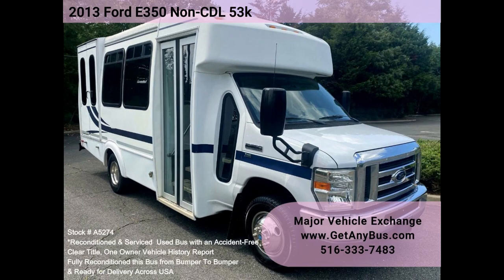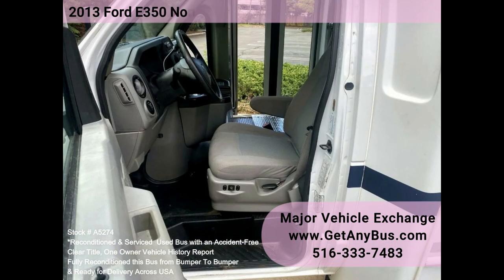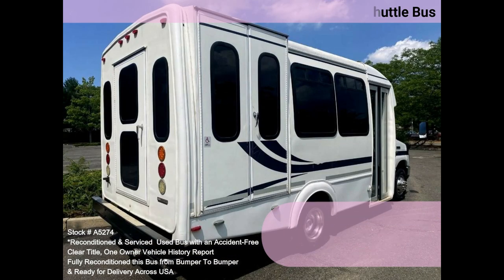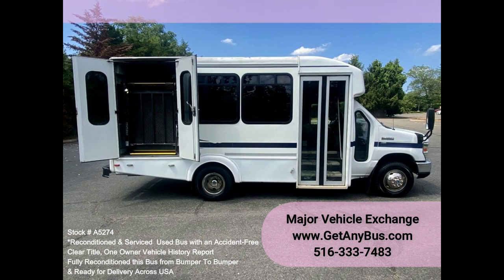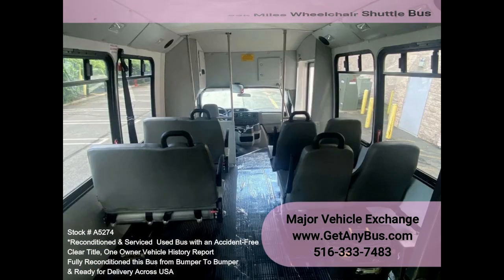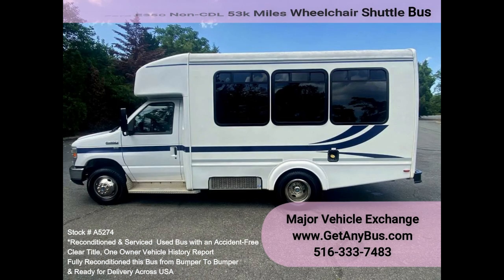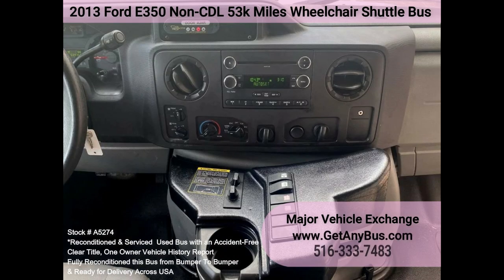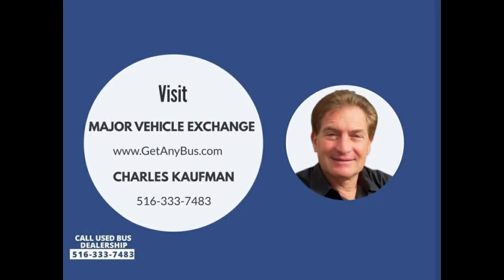2013 Ford E350 Non CDL 53k Miles Wheelchair Shuttle Bus - Up To 4 Wheelchairs!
Fully reconditioned E-350 shuttle bus, well maintained and equipped with a reliable 5.4L Triton V-8 engine and automatic transmission with overdrive with only 53k miles. It delivers a smooth and quiet ride and will transport your group comfortably to their destination thanks to dual A/C, heat, and comfortable vinyl seating for all 8 passengers, plus the driver and 4 wheelchair positions. One owner, accident-free, clean title vehicle history report. Inspections welcome!

We have reconditioned this bus as needed and have detailed it to give it an excellent appearance. The bus is in excellent condition, well cared for, and serviced regularly. The bus was fully serviced and inspected as part of our reconditioning process. Any repairs were done as needed to make this bus ready for use. The entire bus, inside and out, looks excellent, and it was just detailed. All electrical and mechanical equipment is in proper working order. This vehicle has no known problems, and the bus is 100% ready to go.

Clean, comfortable, and perfect as a transit shuttle or activity and outing vehicle for church groups, adult day care, senior centers, shuttle operators, teams, or associations. This E-350 rides smoothly and handles well. The body will hold up well for years to come. This bus is well-equipped and ready to go. Large and spacious passenger cabin. The motor is quiet and powerful, and the automatic transmission shifts smoothly. All other mechanical functions work properly. The high-capacity A/C (front and rear) blows strong and cool, while the heat works well. This bus was quality built, as you can tell from the pictures. The interior is in excellent shape, having been cleaned regularly. The vinyl seats with armrests provide passengers with comfortable all-seasons seating.

FEATURES & SPECIFICATIONS: Ford E-350 Super Duty Chassis w/Dual Rear Wheels - Ford 5.4L V-8 Triton Gas Engine - 5 Speed Automatic Transmission With Overdrive - Non-CDL Configuration With Up to 8 Passengers Plus the Driver and up to 4 Wheelchair Positions - Reclining Driver's Seat w/Armrest and Driver's Step - Vinyl Seating with Armrests - Electric Passenger Door - Vanity Panels - Chrome Wheel Simulators - Tinted T-Slider Coach Style Window Treatments - Tilt Wheel - Braun Wheelchair Lift - Wheelchair Safety Interlock - Advanced High Idle Control - Stainless Steel Entrance Rails - Q'straint Automatic Wheelchair Retractors - Interior Overhead Lighting - Auxiliary Exterior Wheelchair Lighting - Front & Rear Air Conditioning - Rear Heater - Rear Door - AM/FM/CD Entertainment System - Mud Flaps - Trailer Hitch and More.